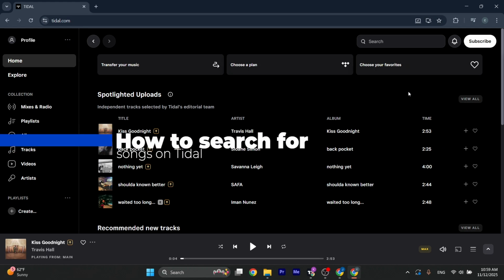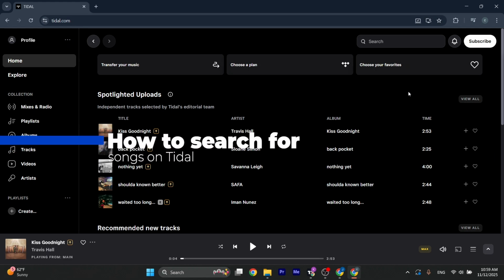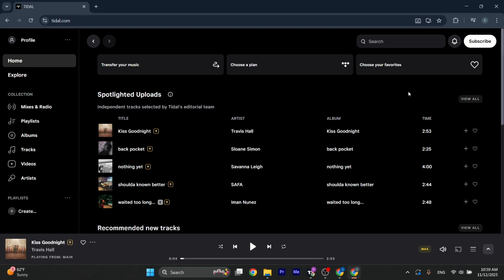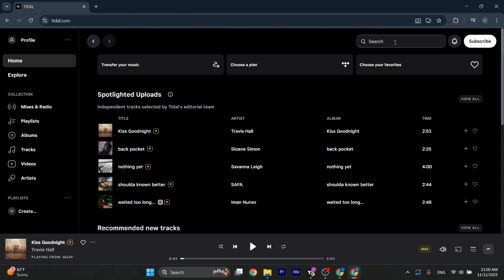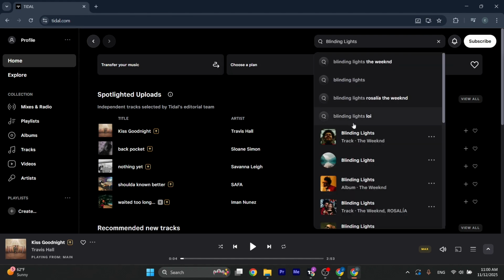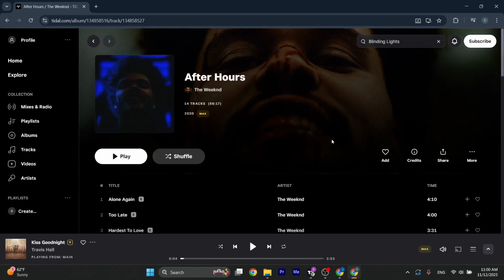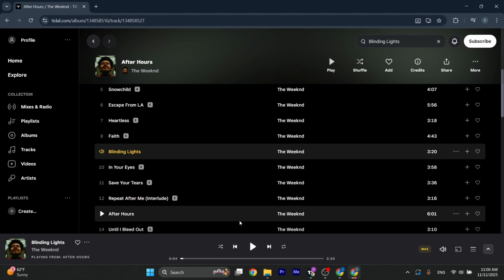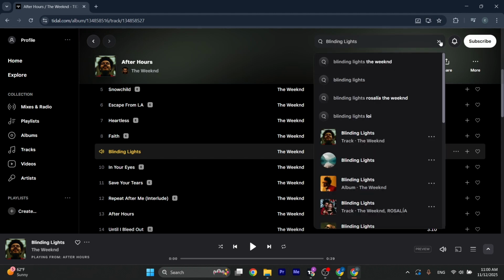How To Search For Songs On Tidal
In today’s video, I’ll be showing you how to search for songs inside of Ditto. If you’re new to the platform and want to quickly find your favorite music, this guide will walk you through the exact steps. Searching on Ditto is simple and beginner-friendly, making it easy to find the songs you love.

When using the web version of Ditto, you’ll notice a search bar located at the top right of the screen. All you need to do is type in the title of the song you're looking for. Ditto will instantly display the matching results and label them as "Track" so you can easily identify songs.

Not only can you look up songs, but you can also search for albums just as easily. After typing in an album name, you’ll see the “Album” section in the results. Clicking on it will take you directly to the full album, where you can explore and enjoy all the tracks.

Another useful feature is the ability to search for artists. Simply enter the name of any artist, and Ditto will display their profile along with their albums and tracks. This makes it simple to explore their music and discover new songs.

And that’s all you need to know about searching for songs, albums, and artists inside of Ditto.